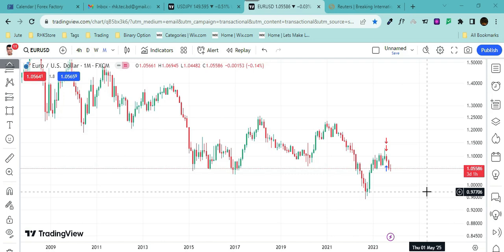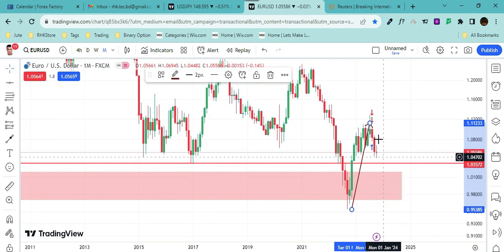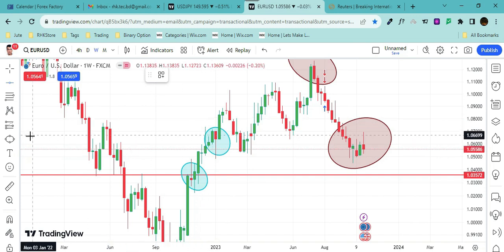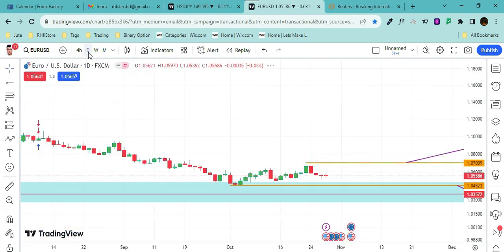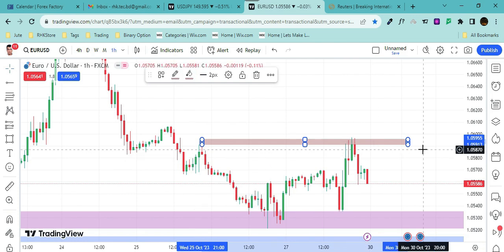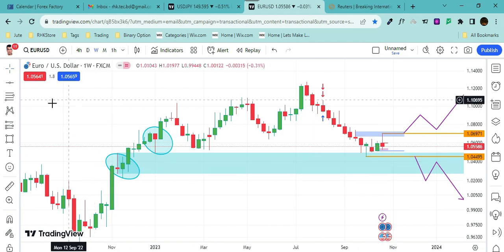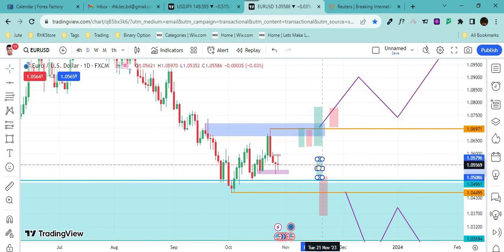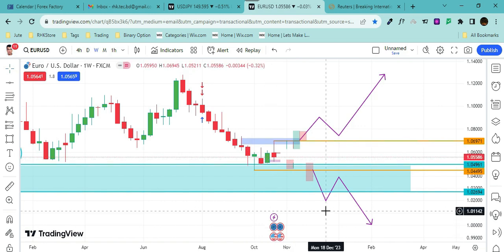EURUSD TRADE INSIGHT 29TH OCTOBER 2023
THIS IS A DETAILED ANALYSIS FOR FOREX TRADERS. FOR ANY TRADE TAKEN BASED ON THIS ANALYSIS WE DON'T BEAR ANY RESPONSIBILITY FOR ANY SUCH LOSS AND NEITHER WE HAVE ANY PART IN THE PROFIT. IT IS COMPLETELY HIS OR HER DISCREATION.